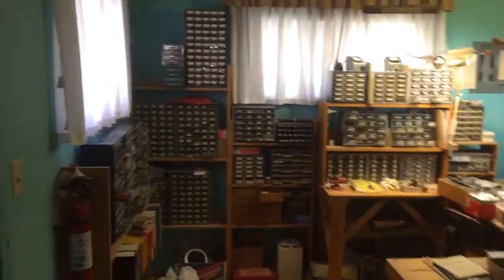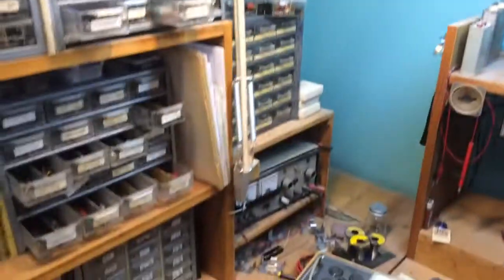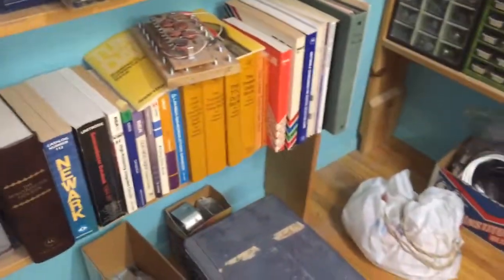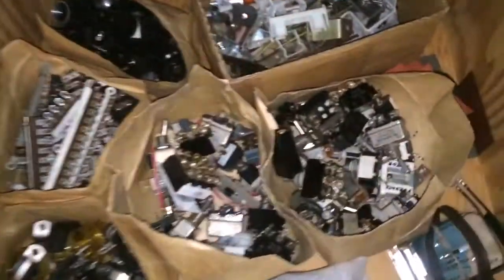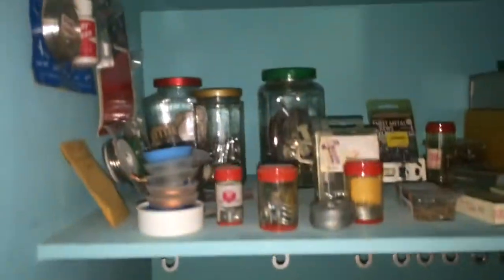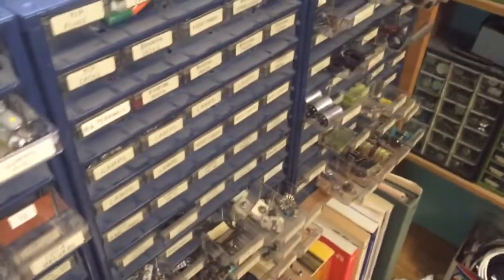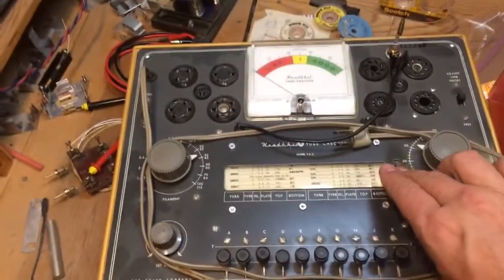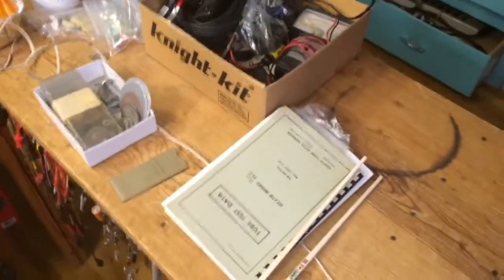Electronic engineer man cave/vintage electronics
This is my grandpa's electronic workshop. Unfortunately he passed away and left this time capsule of really cool electrical engineering/vintage equipment and parts.

I am trying to find someone that knows someone or is interested in purchasing a bunch of vintage electronics. If you know anyone or think you may know someone that knows someone please share this post.